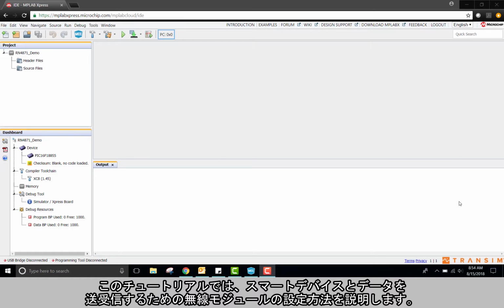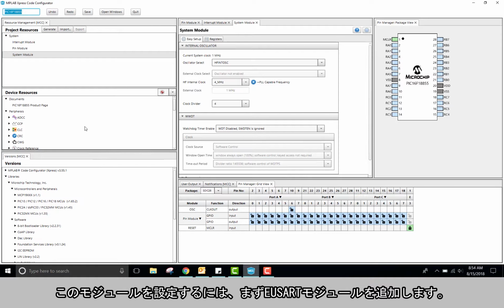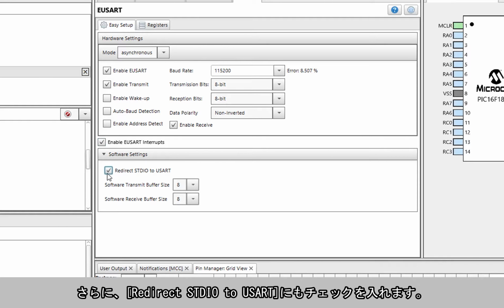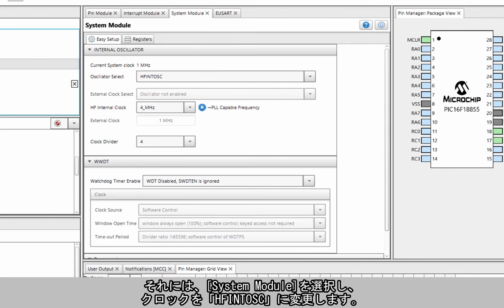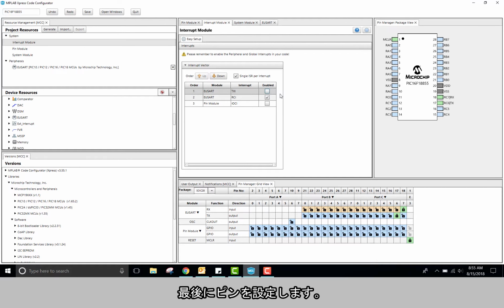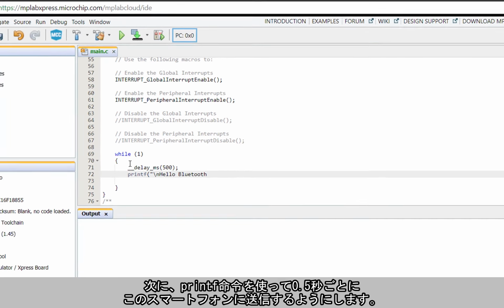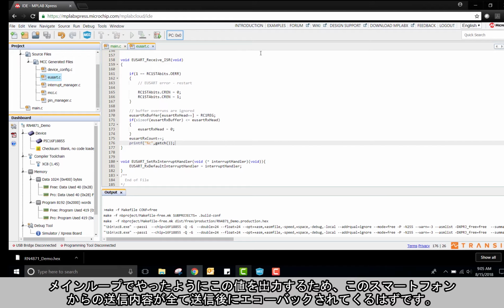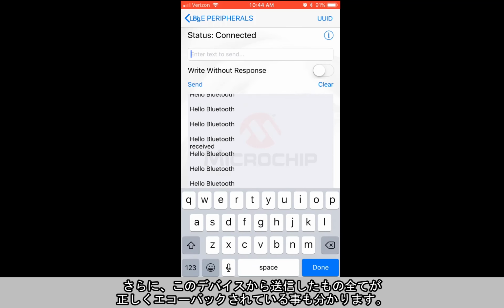(Japanese) Microchip PIC® MCUからスマートフォンにデータを送信する方法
このチュートリアルでは、スマートデバイスとデータを送受信するための無線モジュールの設定方法を説明します。